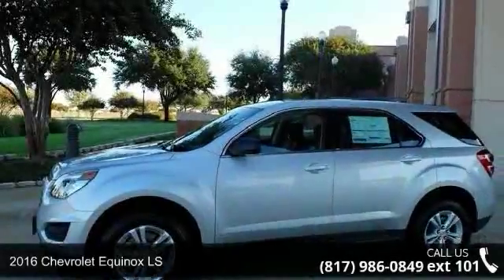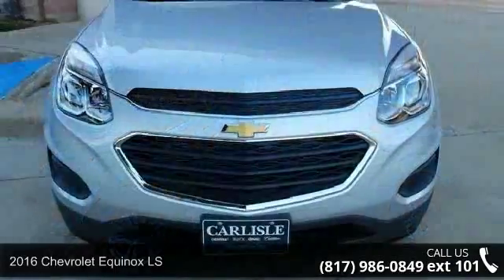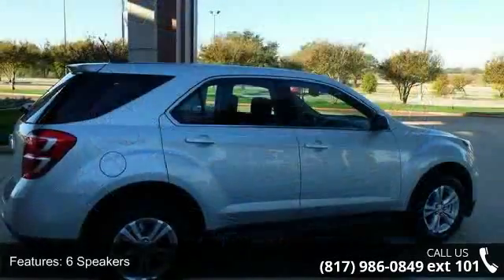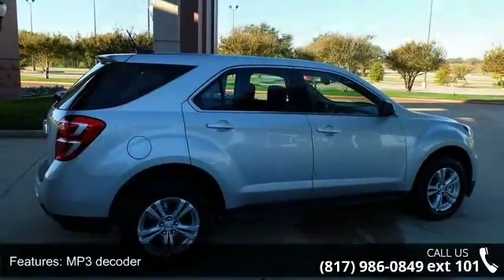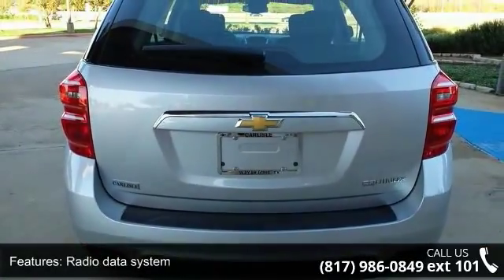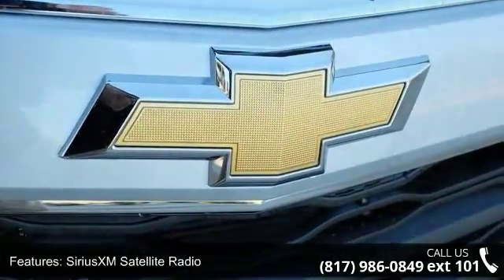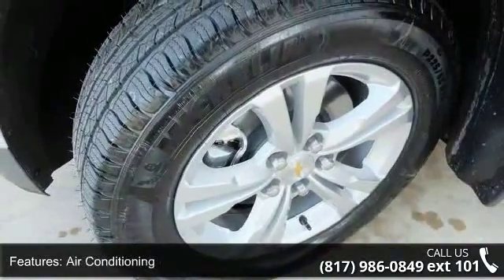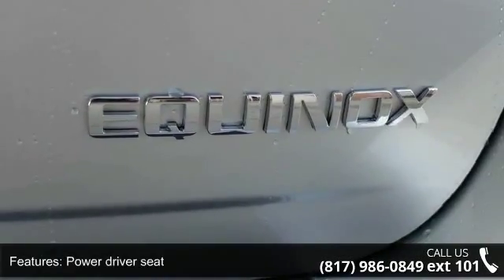2016 Chevrolet Equinox LS - Carlisle GM - Waxahachie, TX ...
Equinox LS, 4D Sport Utility, 2.4L 4-Cylinder SIDI DOHC VVT, 6-Speed Automatic with Overdrive, FWD, and Silver. Hurry and take advantage now! You'll be hard pressed to find a better SUV than this fantastic 2016 Chevrolet Equinox. When Mother Nature gets a little grumpy, the FWD power delivery will help keep you in control. We all know she can get kinda moody. Call one of our Internet managers TODAY for your test drive or for a personal walk-around description.  Our location is just 30 miles south of downtown Dallas along Interstate 35E in historic Waxahachie.  DON'T DELAY CALL TODAY!  CARLISLE - YOUR ONE-STOP GM SHOP!